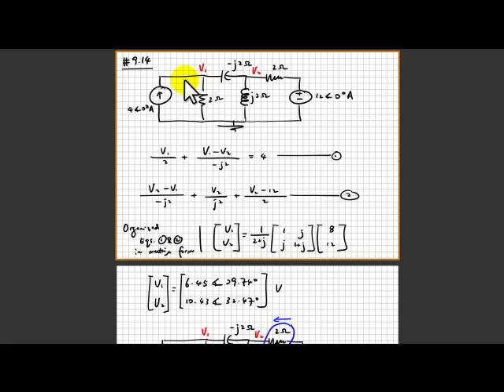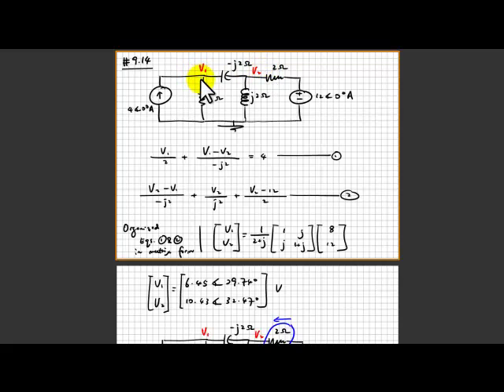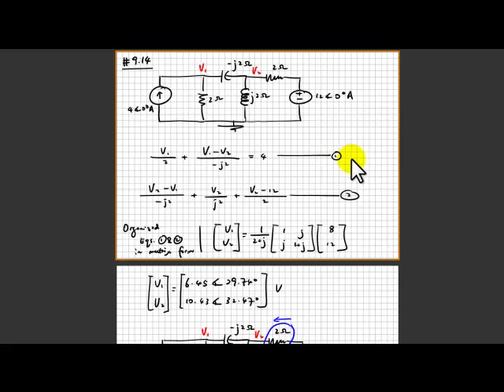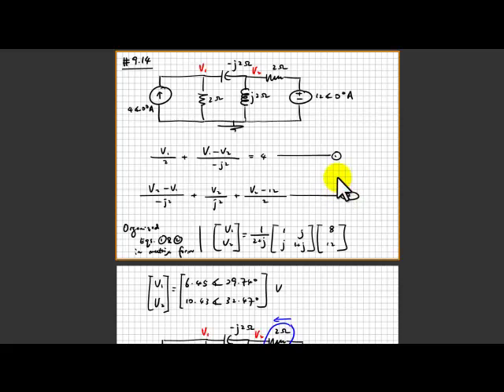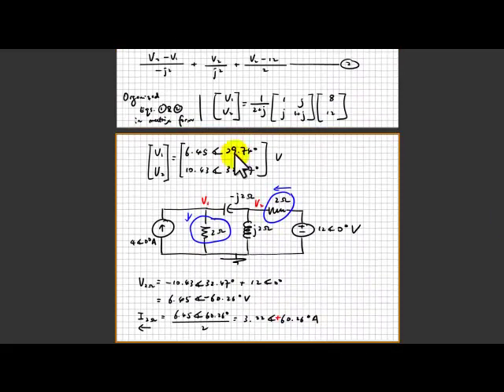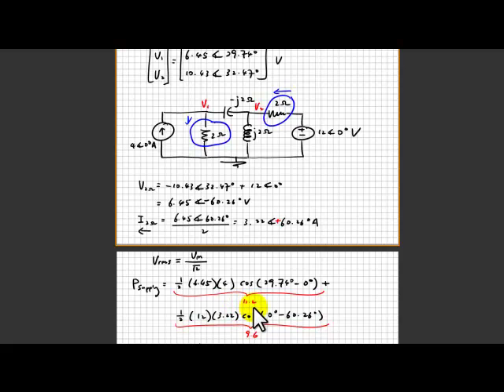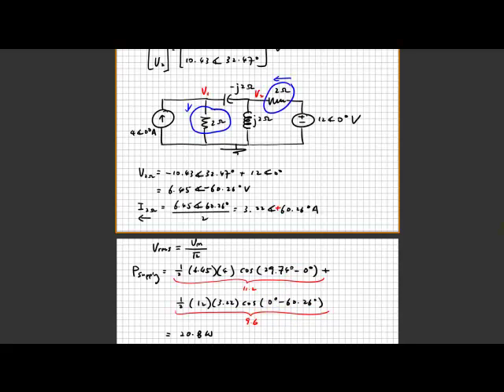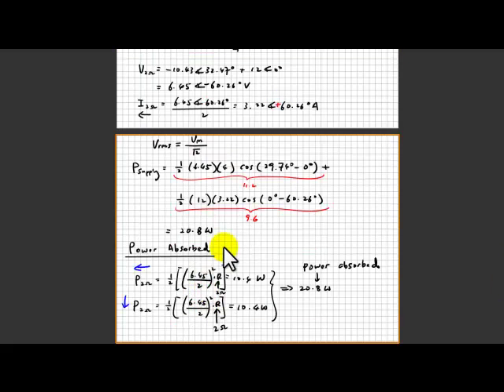Problem 09.14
Average Power from two sources